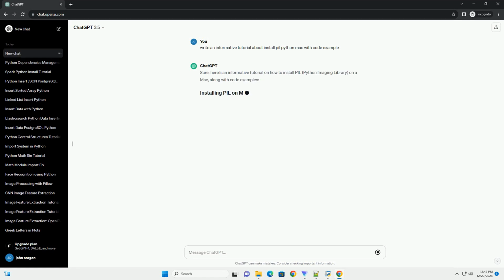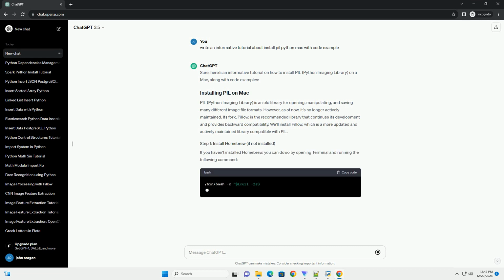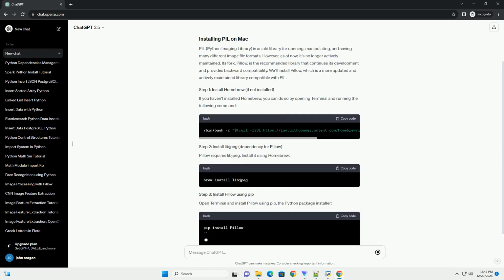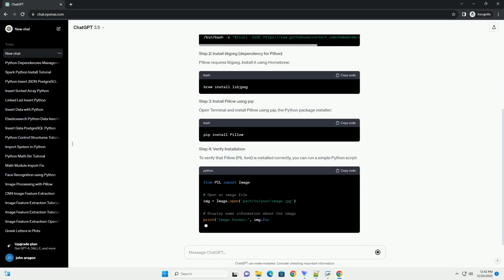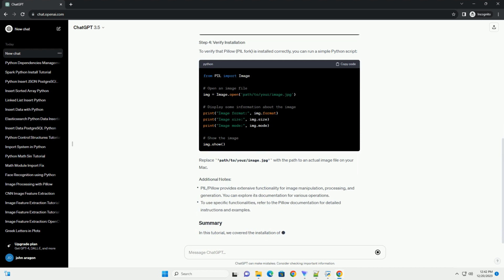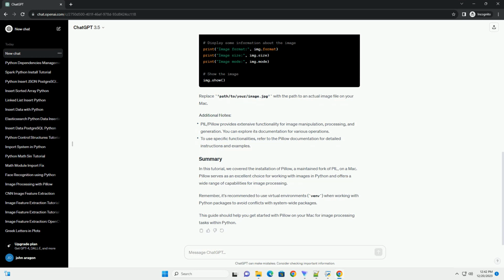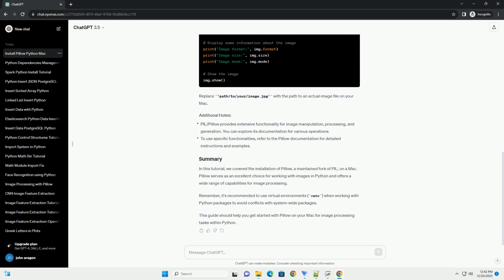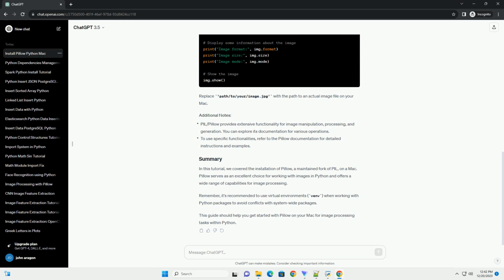install pil python mac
Sure, here's an informative tutorial on how to install PIL (Python Imaging Library) on a Mac, along with code examples:
PIL (Python Imaging Library) is an old library for opening, manipulating, and saving many different image file formats. However, as of now, it's no longer actively maintained. Its fork, Pillow, is the recommended library that continues its development and provides backward compatibility. We'll install Pillow, which is a more updated and actively maintained library compatible with PIL.
If you haven't installed Homebrew, you can do so by opening Terminal and running the following command:
Pillow requires libjpeg. Install it using Homebrew:
Open Terminal and install Pillow using pip, the Python package installer:
To verify that Pillow (PIL fork) is installed correctly, you can run a simple Python script:
Replace 'path/to/your/image.jpg' with the path to an actual image file on your Mac.
In this tutorial, we covered the installation of Pillow, a maintained fork of PIL, on a Mac. Pillow serves as an excellent choice for working with images in Python and offers a wide range of capabilities for image processing.
Remember, it's recommended to use virtual environments (venv) when working with Python packages to avoid conflicts with system-wide packages.
This guide should help you get started with Pillow on your Mac for image processing tasks within Python.
ChatGPT